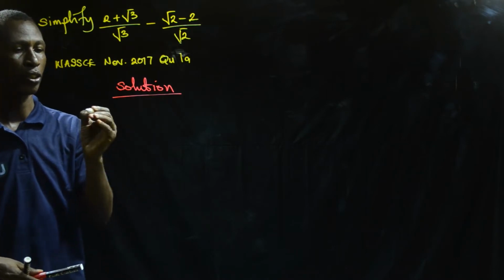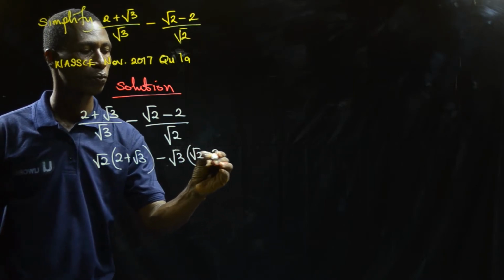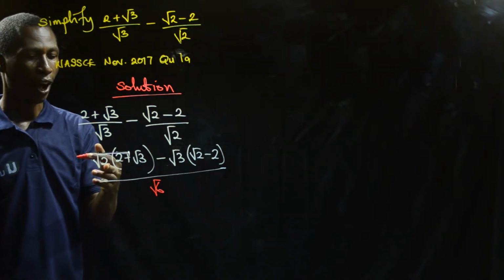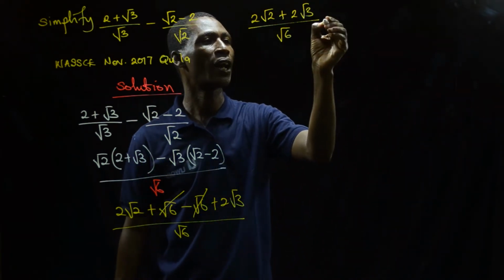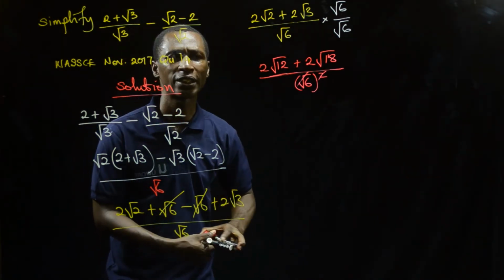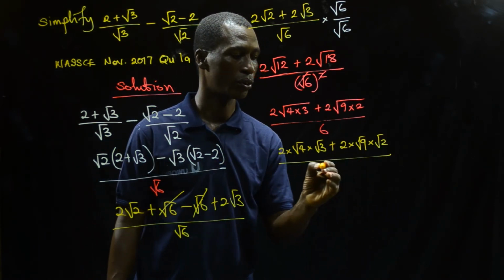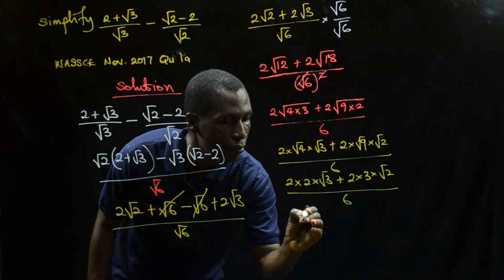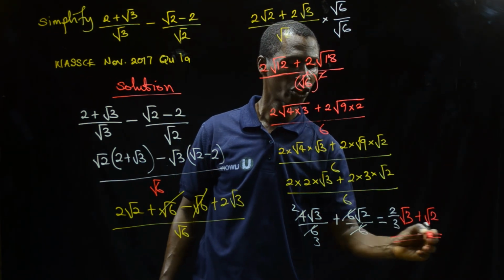Uworka - Surds WASSCE Nov 2017 Question 1a